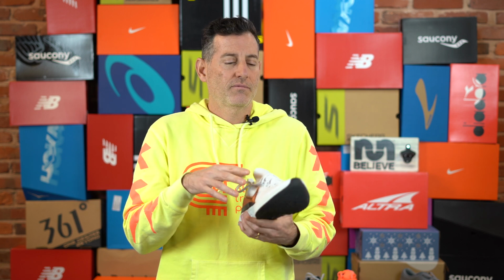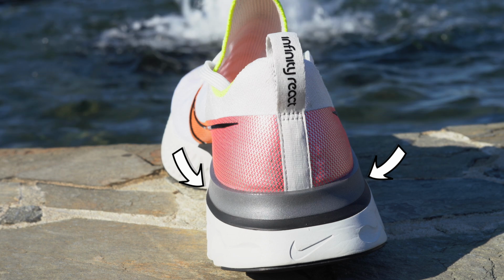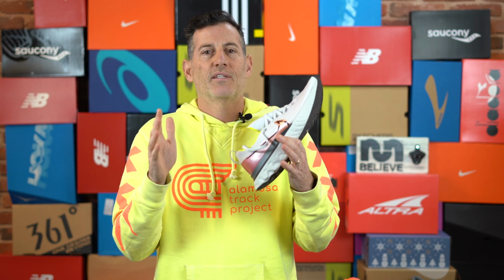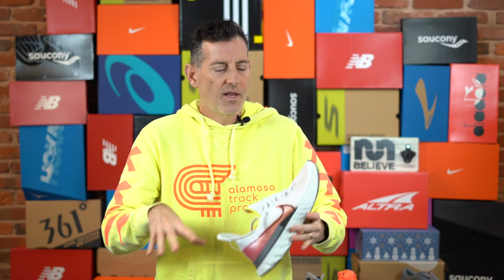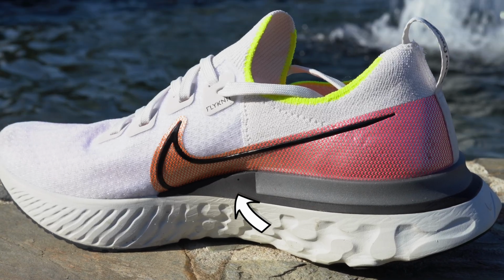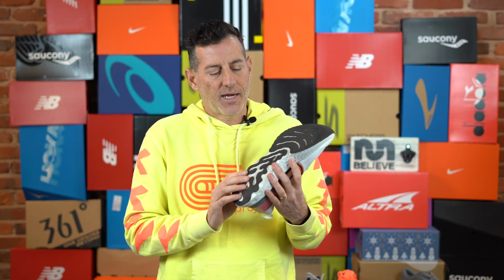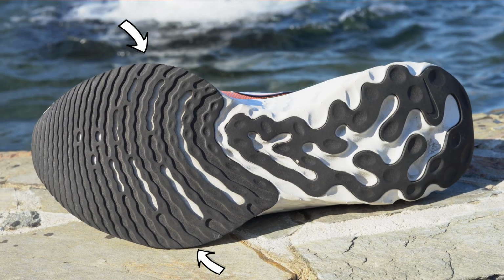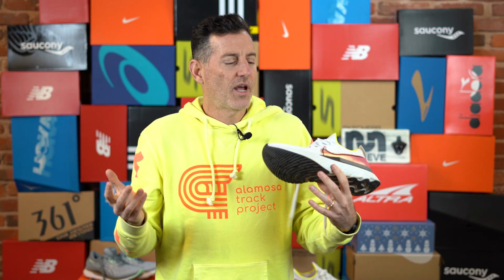Nike Infinity React Video Performance Review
If you were walking by and heard some dudes talking about the “Nike, Epic, Odyssey, and Infinity” you might mistake them for the local chapter of the Dead Poets Society, discussing the merits of Greek mythology. Turns out, it’s even worse—just a bunch of Nike stans nerd-ing out over the newest React family member. Anyways, here are my thoughts…

We run legit miles in every shoe we test and provide honest reviews of running shoes, running gear, and running races.